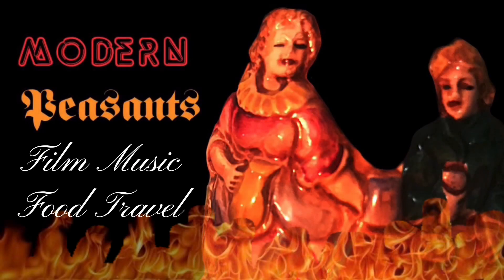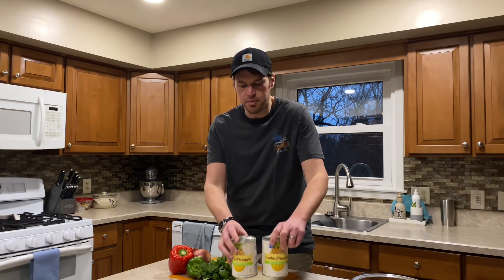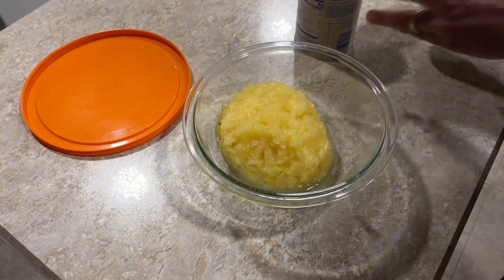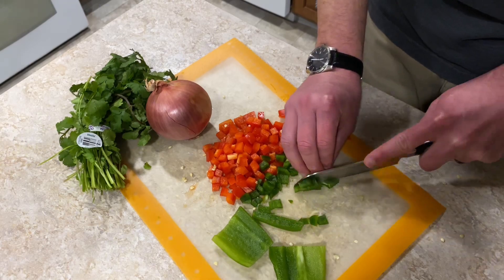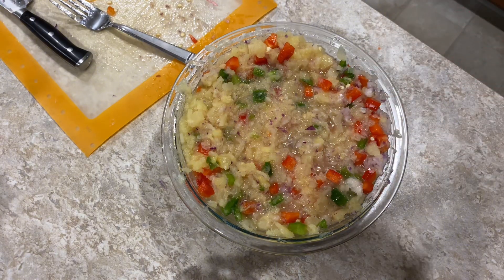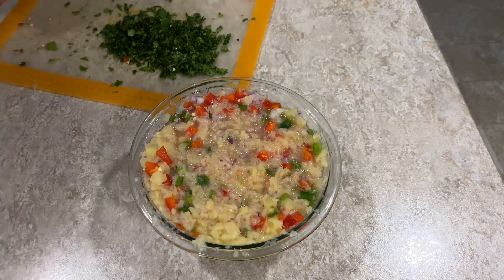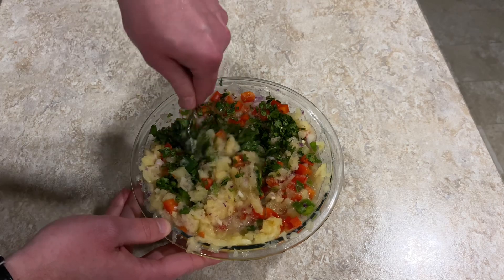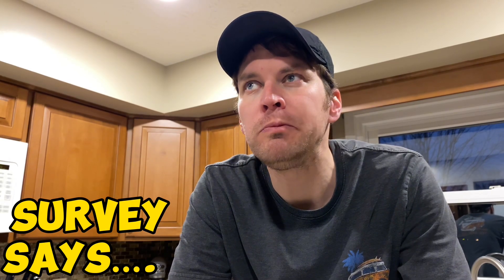Pineapple Salsa Recipe 🍍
Watch as I make a delicious bowl of Pinapple Salsa! 🍍

Ingredients:

2 cans crushed pineapple (drained)
1 red onion finely diced
1 red bell pepper diced
1 green bell pepper diced
Cilantro finely chopped

Mix it all in a bowl and enjoy!